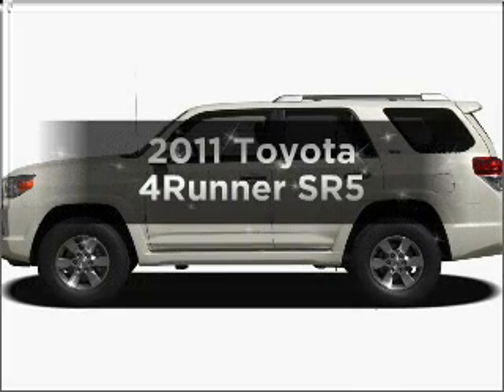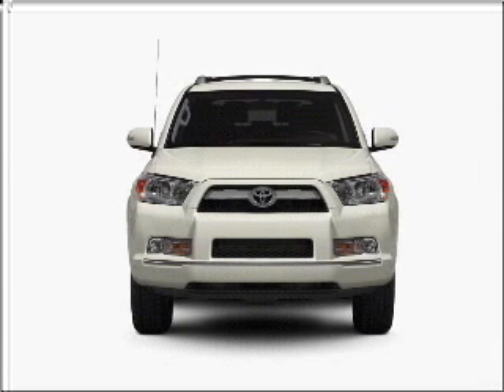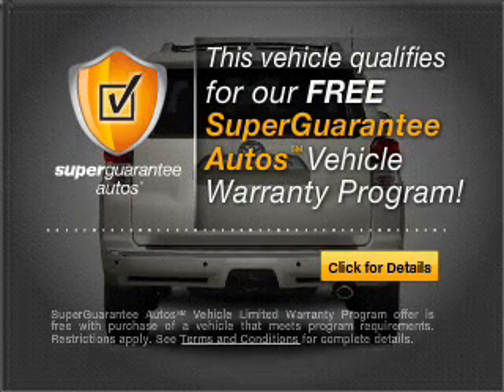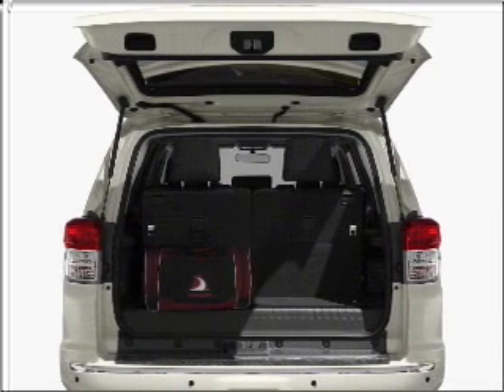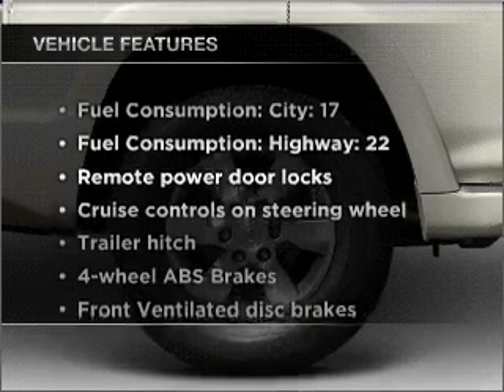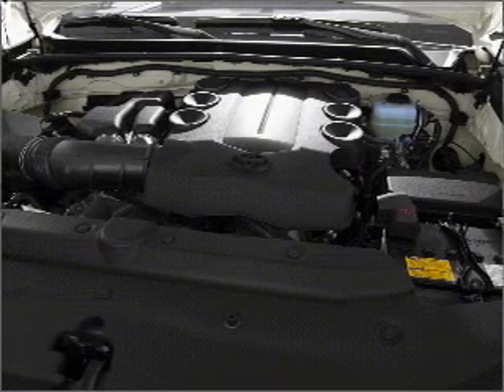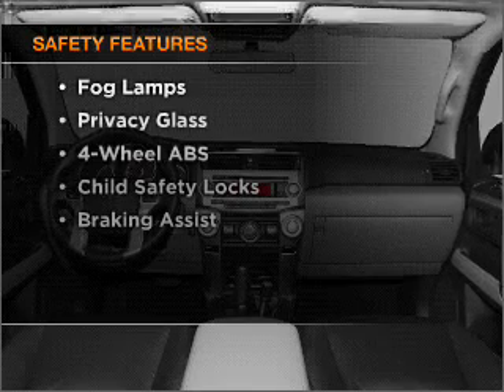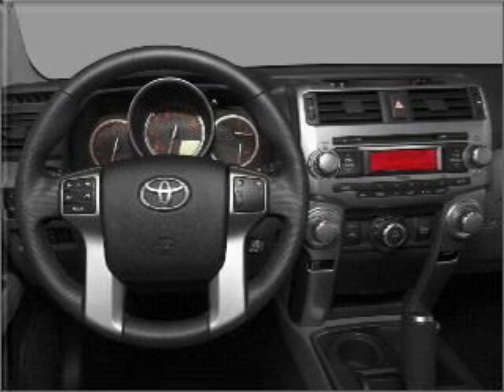2011 Toyota 4Runner - Fort Wayne IN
Year: 2011
Make: Toyota
Model: 4Runner
Trim: SR5
Engine: 4.0 liter 6 cylinder 24 valve
Transmission: 5-Speed Automatic
Color: Magnetic Gray Metallic
Mileage: 0
Address:
515 W Coliseum Blvd